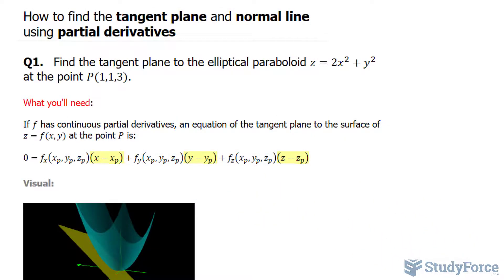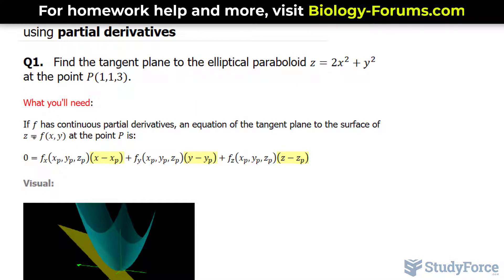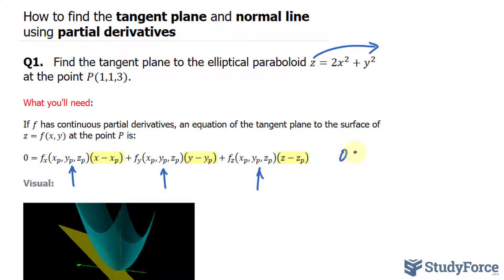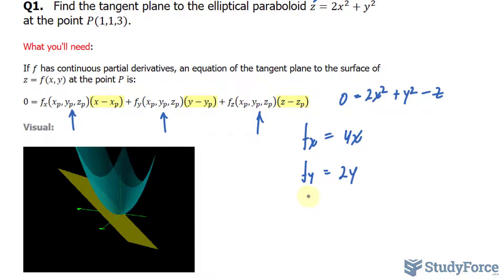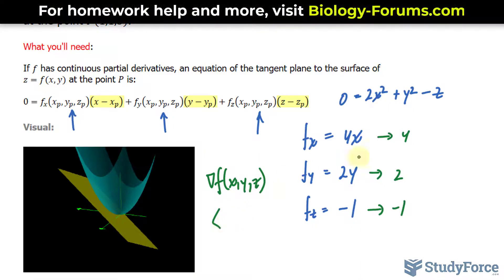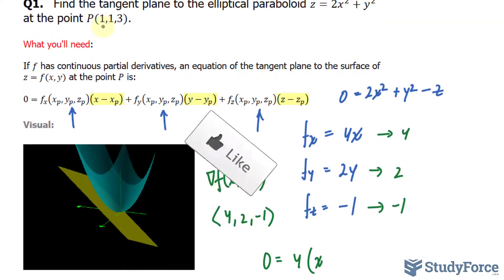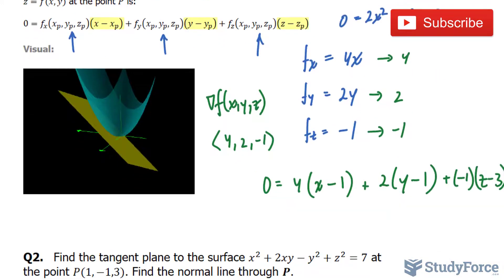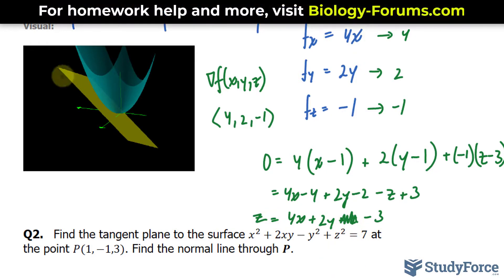📚 How to find the tangent plane and normal line using partial derivatives (Part 1)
Q1.   Find the tangent plane to the elliptical paraboloid z=2x^2+y^2  at the point P(1,1,3).

What you'll need:

If f has continuous partial derivatives, an equation of the tangent plane to the surface of z=f(x,y) at the point P is:

0=f_x (x_p,y_p,z_p )(x−x_p )+f_y (x_p,y_p,z_p )(y−y_p )+f_z (x_p,y_p,z_p )(z−z_p )

Visual:

Q2.   Find the tangent plane to the surface x^2+2xy−y^2+z^2=7 at the point P(1,−1,3). Find the normal line through P.

Note: The normal line to the surface at P is the line through P parallel to ∇f(x_p,y_p,z_p).

⟨x,y,z⟩=(x_p,y_p,z_p )+t⋅∇f(x_p,y_p,z_p )

Q3.   Find the tangent plane to the surface x^2+2y^2+4z^2=10 at the point P(2,−1,1).